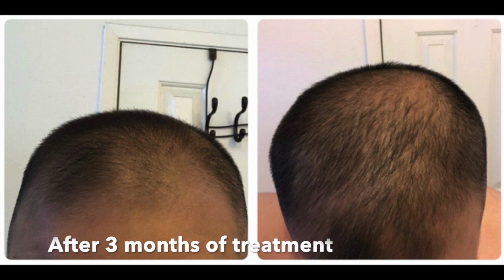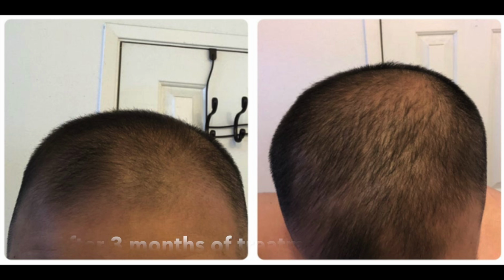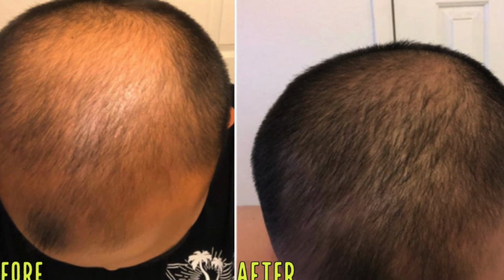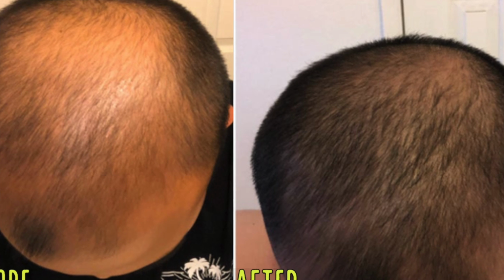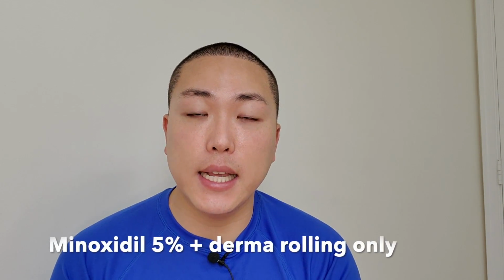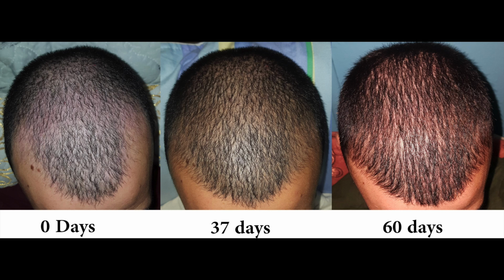CRAZY MICRONEEDLING RESULTS TO STOP BALDING AND HAIR LOSS!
One of the BEST ways to promote hair growth is by micro-needling. Micro-needling helps induce growth factors, increases collagen production, and improves scalp circulation.

Products I am using to supplement my FUE hair transplant:

1. HAIRLICIOUSLY Dr Pen 1.5mm 1-2x a week. (temples and hairline)

2. HAIRLICIOUSLY Hair Growth Supplement 2x a day

3. Minoxidil (Rogaine) - Minoxidil slows hair loss progression and promotes hair regrowth. I've noticed that using Minoxidil helped me grow my transplanted hairs a lot more quicker.

4. Pumpkin Seed Oil 1000 mg + HAIRLICIOUSLY Vitamins

5. HAIRLICIOUSLY Low Level Laser Therapy (LLLT)